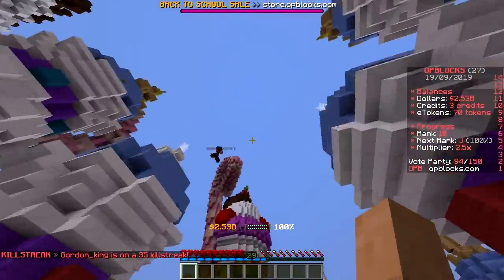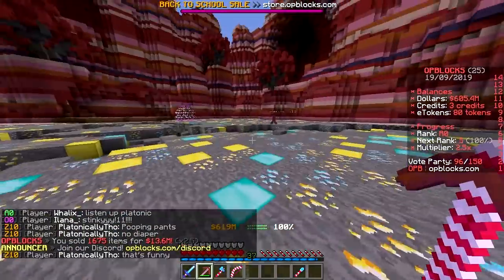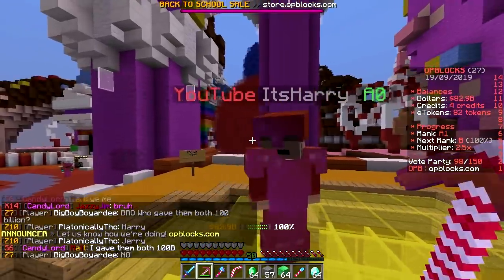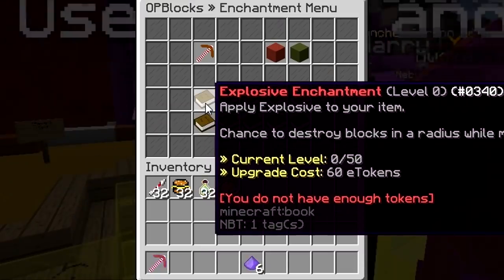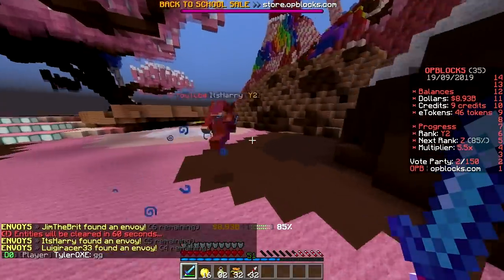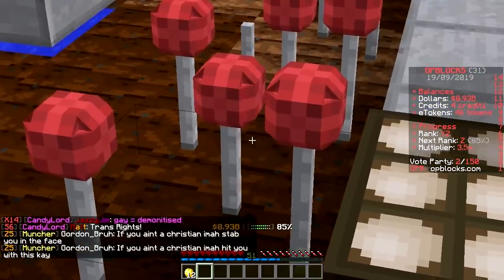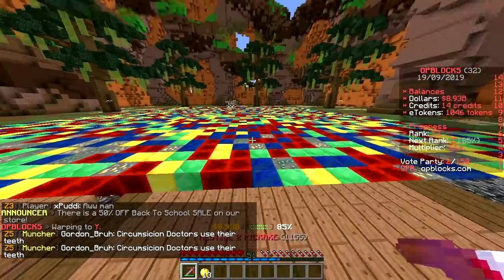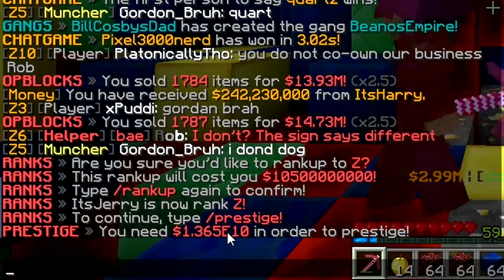PRISON BREAK (Minecraft PRISON)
WE ARE PLAYING PRISON on OPBlocks!!!
Join and give us your stuff! 😈 😈